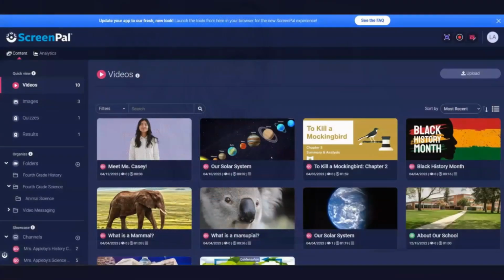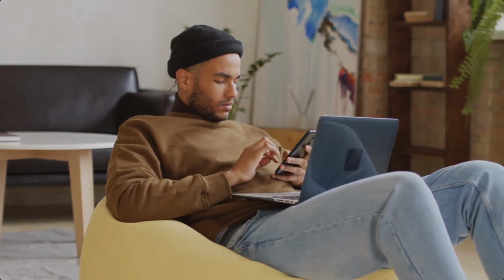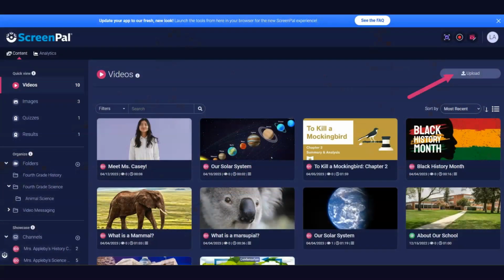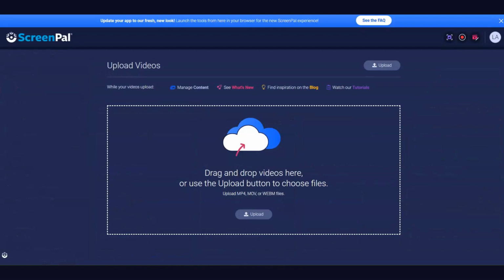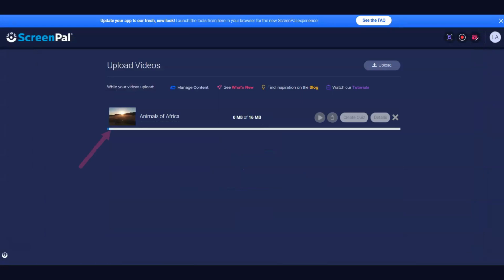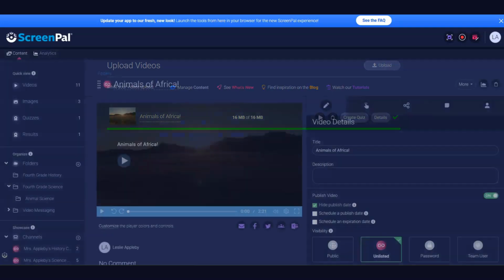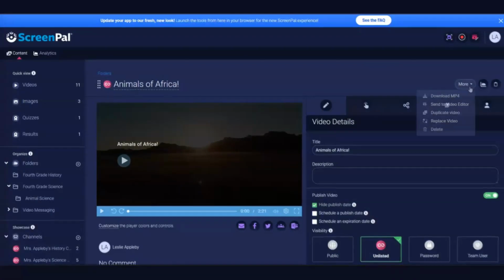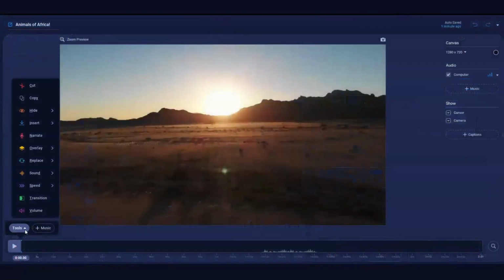Upload Videos to Hosting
It's easy to upload videos you've created from other devices.